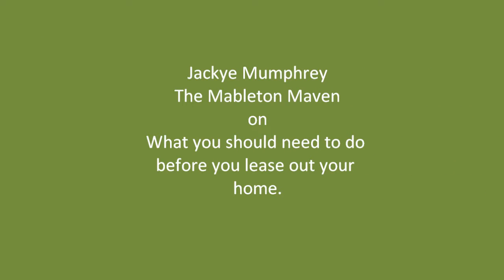The #1 thing you MUST do before you rent/lease out Mableton Georgia Homes!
Jackye Mumphrey, The Real Estate Maven offers you a free tip on the #1 thing you MUST  do before you rent your home out to a tenant.